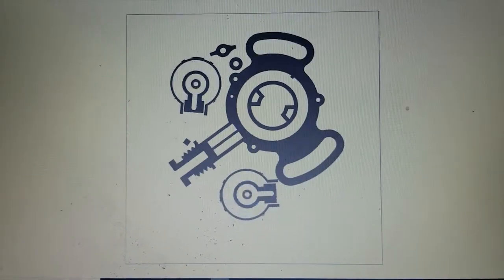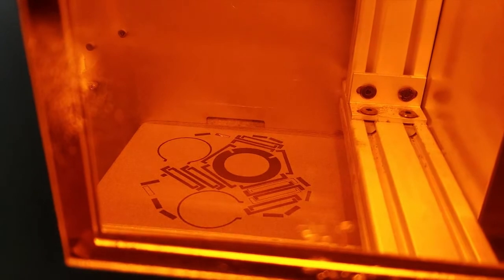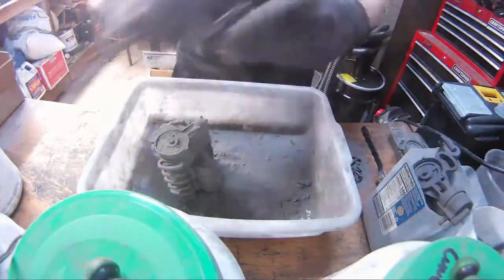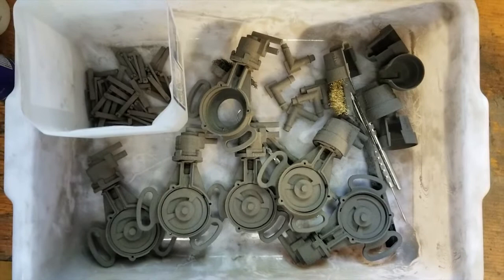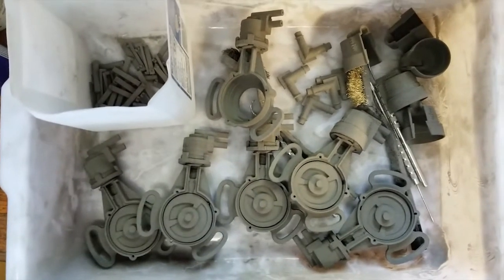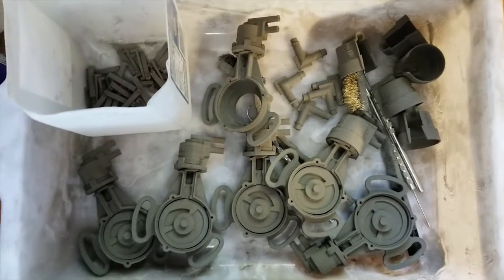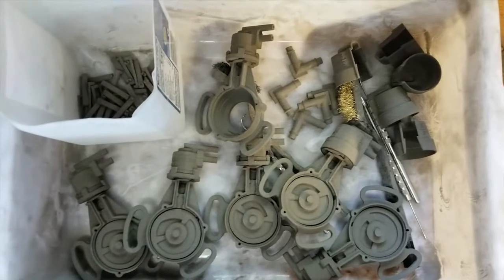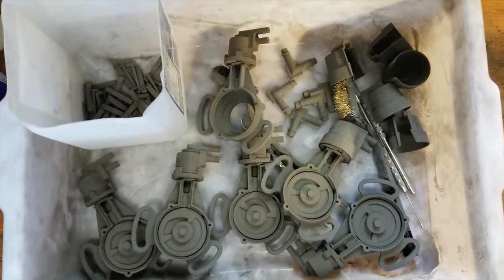Our Largest Sintratec Kit Build To Date - 1040 Layers!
Finally broke the 1000-layer mark!

We are really getting the hang of using this SLS Printer.  Everything seems calibrated well, our temps and laser speed are spot on, and we are getting a lot of geometry and accuracy from the kit.

At the end of the print (around layer 950 or so), we did have a slight galvo issue that we eventually fixed the next day, and that will be covered in a follow up video